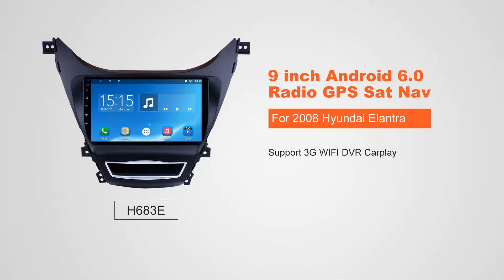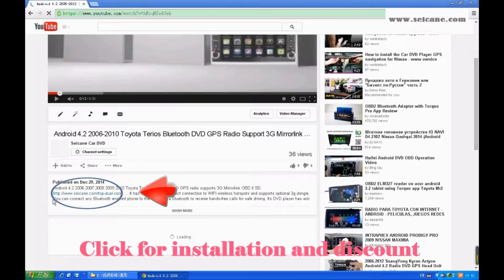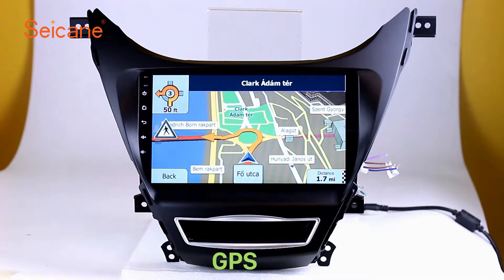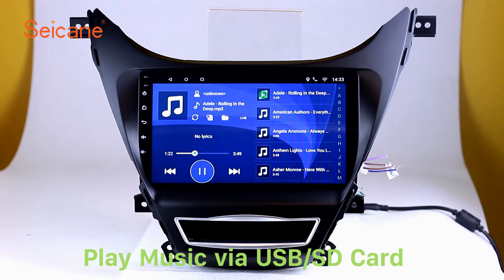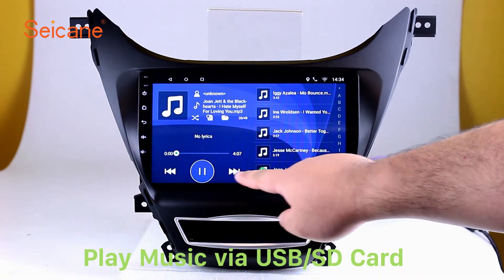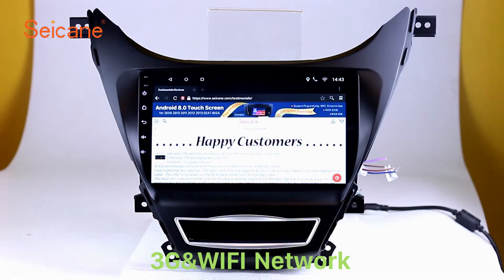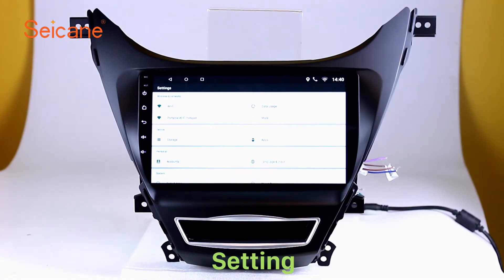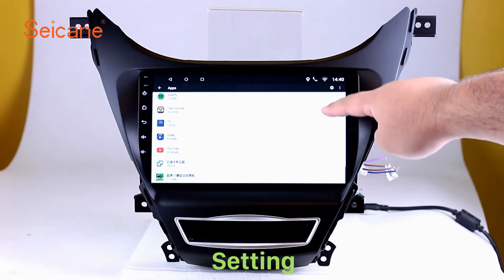9 inch HD Touch Screen 2008 Hyundai Elantra Radio GPS Navigation with Bluetooth Music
Capacitive 9 inch HD Touch Screen 2008 Hyundai Elantra Radio GPS Navigation with Bluetooth Music.

The car stereo is equipped with worldwide real-time navigation function of high accuracy. With current location, speed, mileage, landmark building display, 3D street view, destination search and turn-by-turn voice directions, it will be your perfect road companion. With dual zone function, the music from radio/AV/DVD/TV etc can be played behind the scene under GPS mode and it will switch to the GPS voice automatically.